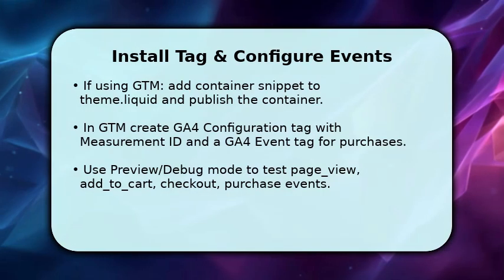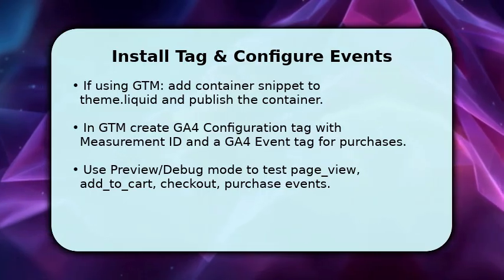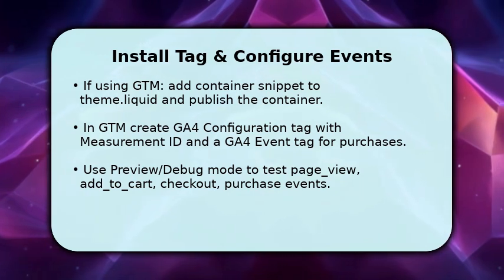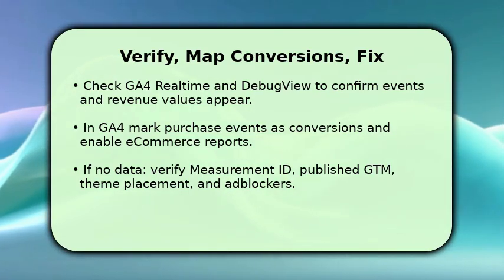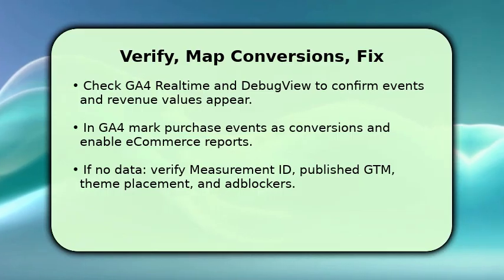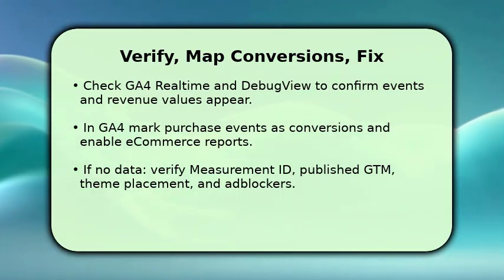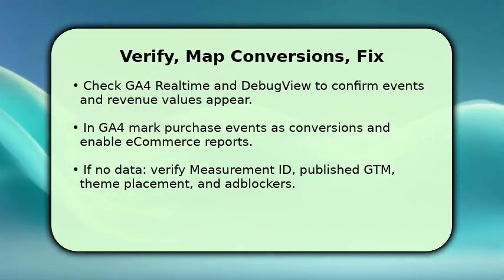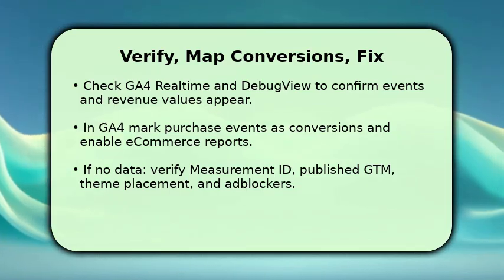How to Connect Google Analytics with Shopify - Step by Step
How to Connect Google Analytics with Shopify - Step by Step | 🔒 Surfshark VPN Deal — Stay private and secure. $1.99/mo + 3 Months Free ▸

Learn the essential steps to integrate Google Analytics into your Shopify store for enhanced tracking and insights. This video guide provides a clear, step-bythy process from setup through analysis.

Google Analytics, Shopify integration, track sales, customer behavior analytics, eCommerce optimization